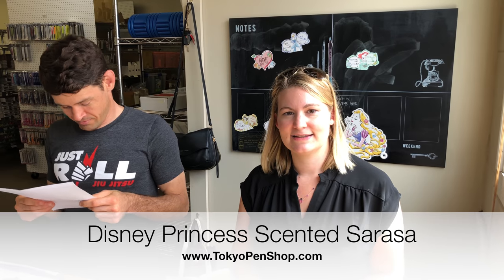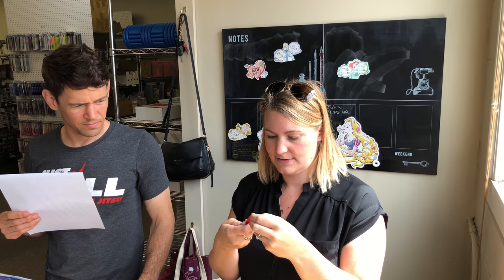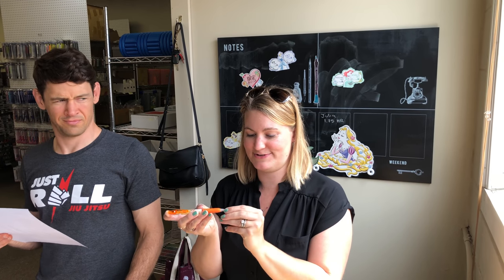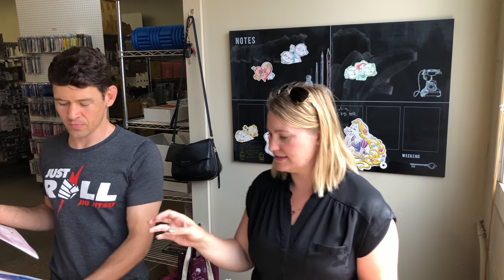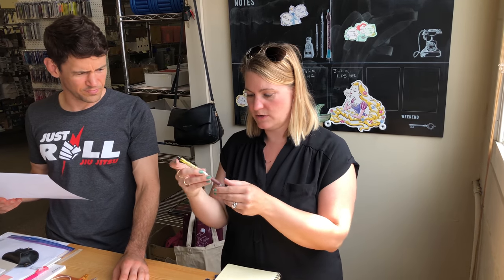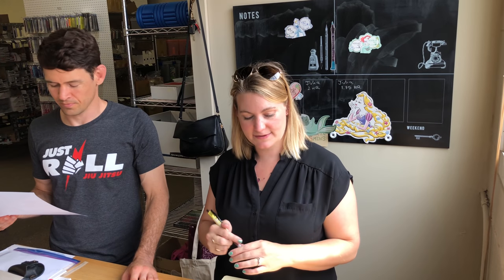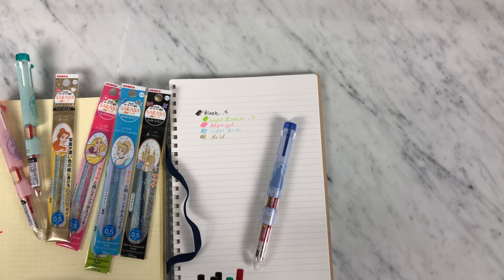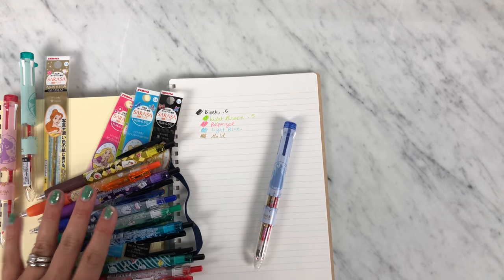Disney Princess Scented Sarasa Clip and Limited Edition Sarasa Select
Introducing the Limited Edition Scented Disney Sarasa Clip, and the Disney Princesses Sarasa Select custom multi pens!

(I fail at smell tests!)  And why do I say 'okay' so much?!?  I guess I was very excited. :D
Rules for the give-away:
How:        Find a photo on our Instagram that shows these products
                 and answer the special question asked in this video!
Deadline: You must enter by July 25, 2018, midnight, PST
What:       Limited Edition 'Tester' Packs.  (4 winners!)

OTHER PLACES TO FIND TOKYO PEN SHOP ~~